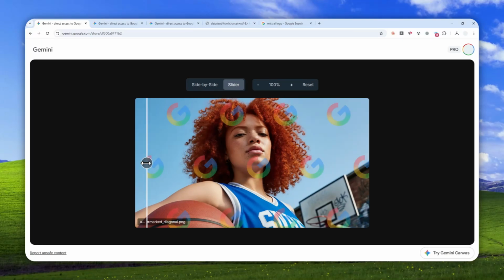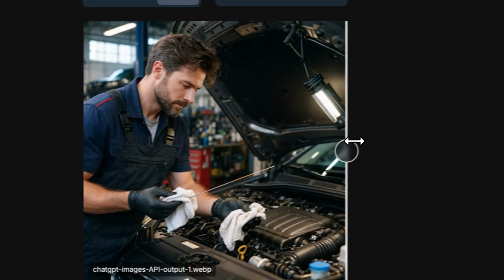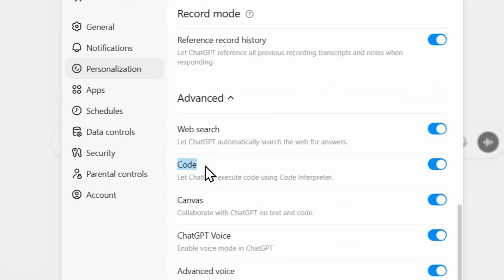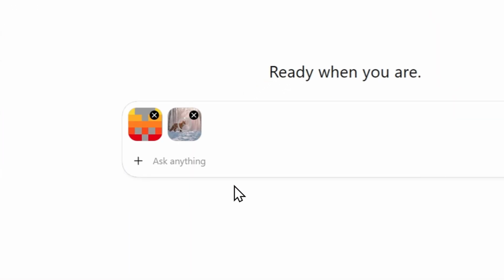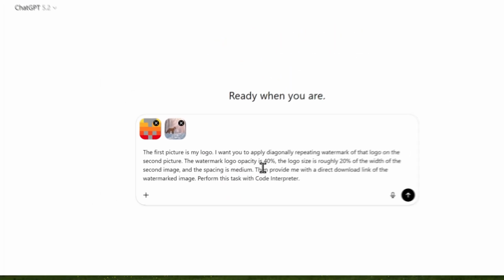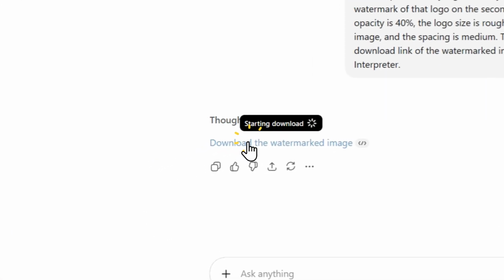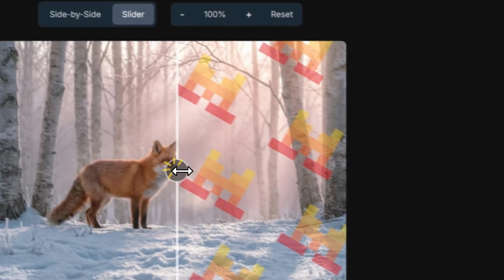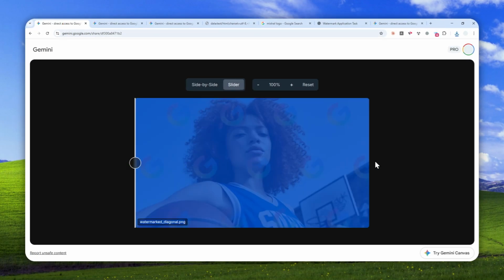How to INSTANTLY Add BRANDED Watermark to Pictures Using ChatGPT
👉  In this video, I will show you how to add a logo watermark to your images using ChatGPT code interpreter with simple prompts. This is a game changer when you need to brand multiple photos at once, protect your work, or batch process client images without switching between apps. If you are looking for ChatGPT watermark tutorial, bulk image branding, or Python watermark automation, this method will save you hours.

Prompt:
The first picture is my logo. I want you to apply diagonally repeating watermark of that logo on the second picture. The watermark logo opacity is 40%, the logo size is roughly 20% of the width of the second image, and the spacing is medium. Then provide me with a direct download link of the watermarked image. Perform this task with Code Interpreter.